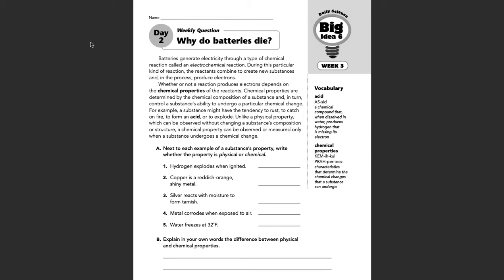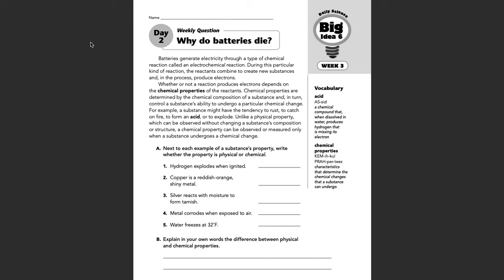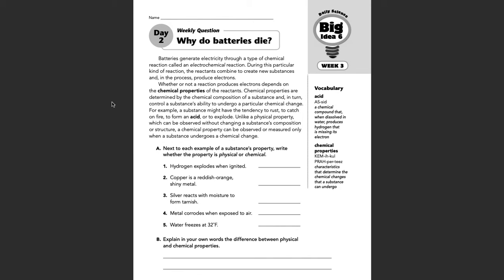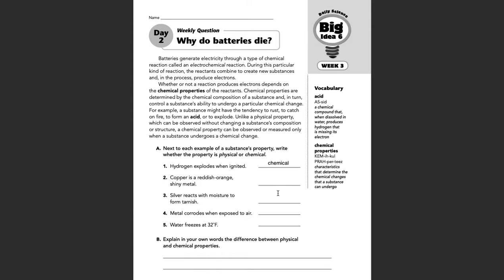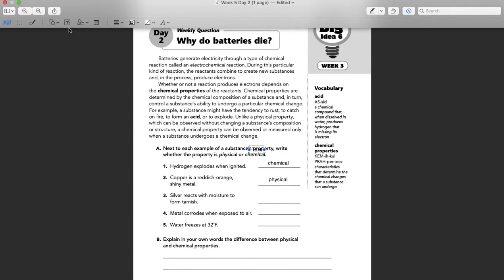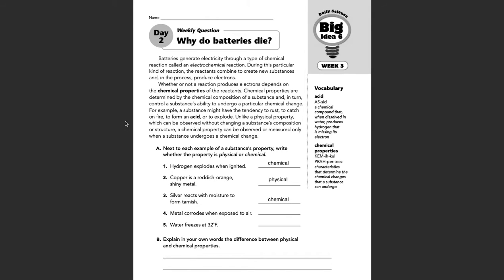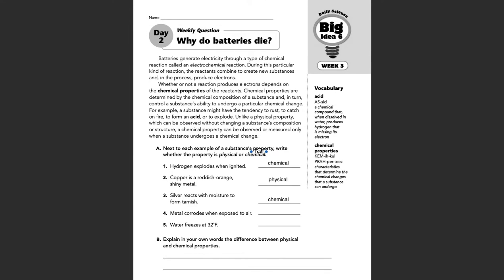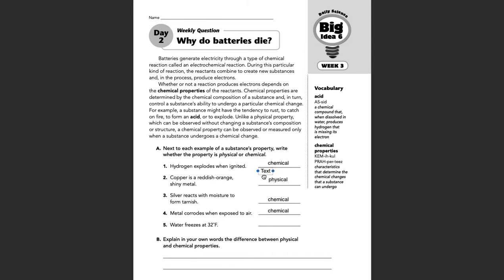Week 5 Day 2